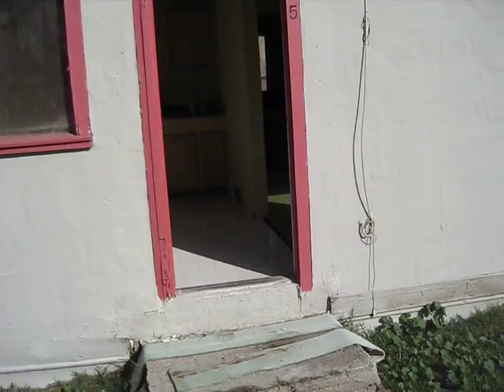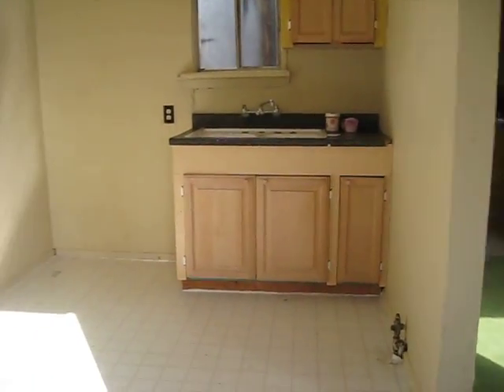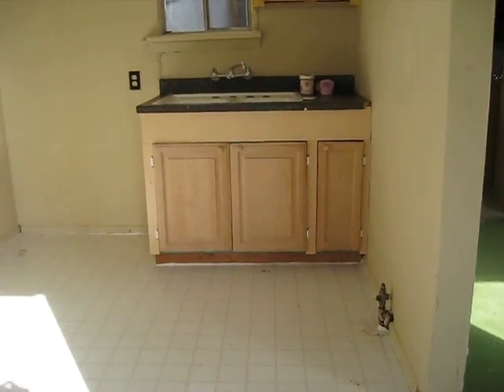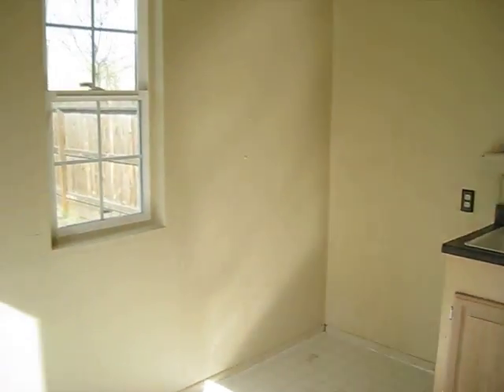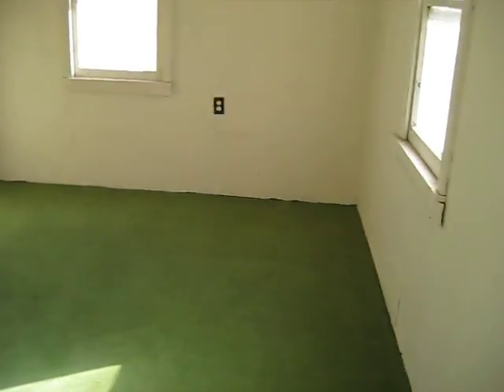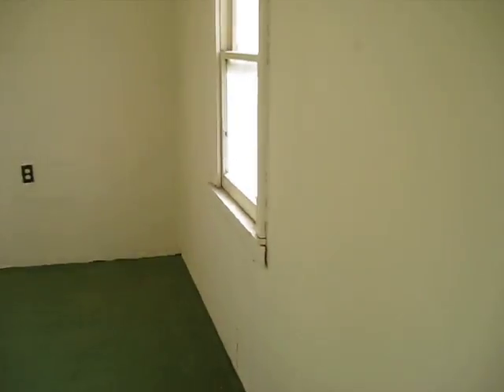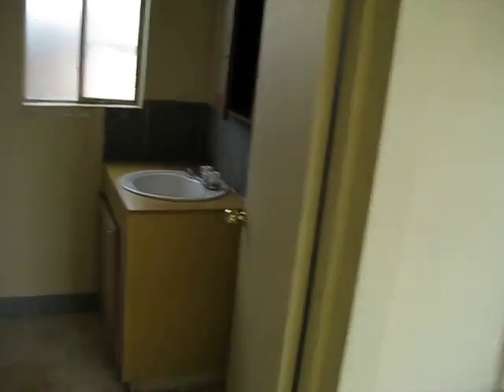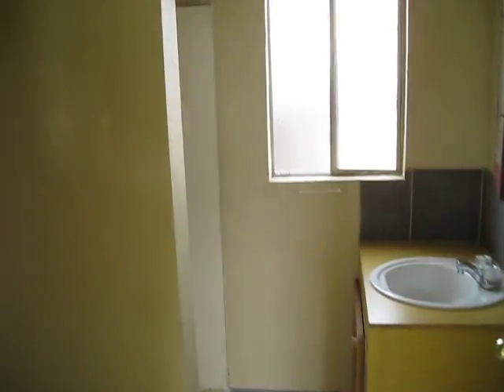2222 number five